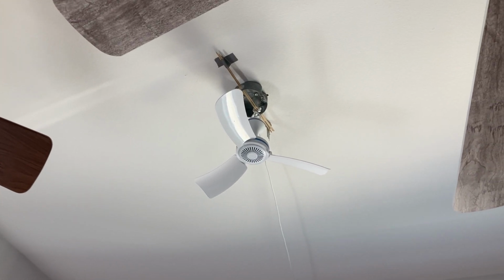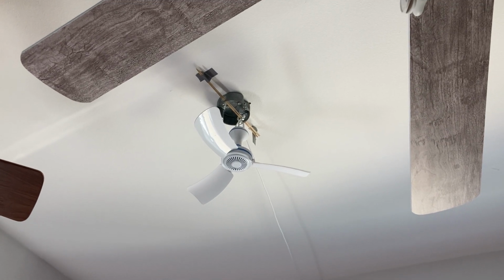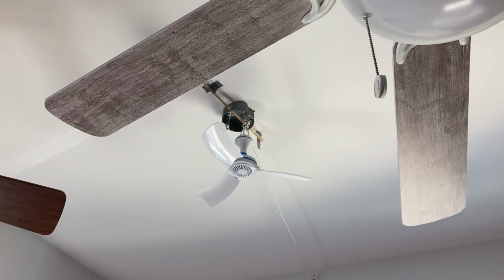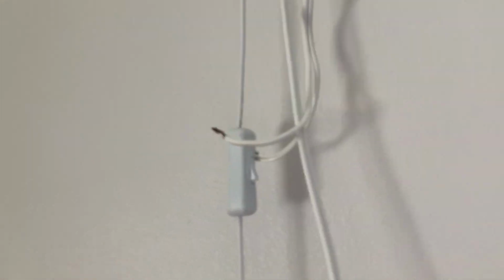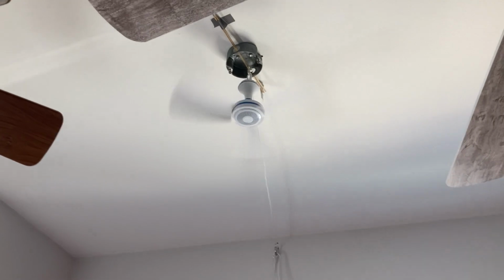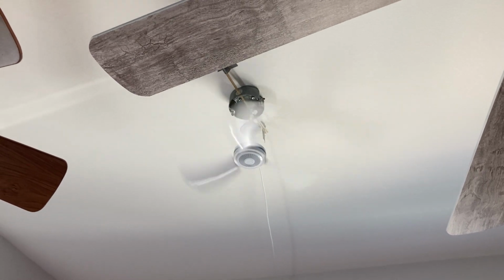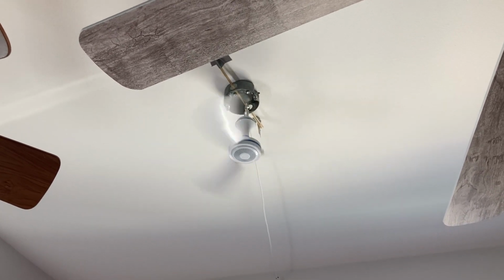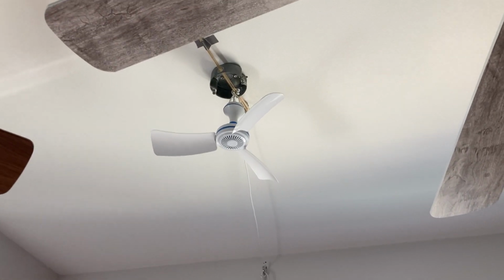17" WEIYE USB Ceiling Fan + New iPhone.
Recorded in December 10, 2020

Me and my whole family got a new iPhone SE for early Christmas, the reason why i didn't upload this video yesterday is because i was having lots of trouble importing the iPhone videos to my PC until now, i replaced the USB iPhone charger and now i was able to export my iPhone videos to my PC, with my new iPhone i will make HD remake videos (for most) of my ceiling/portable fans in the upcoming future